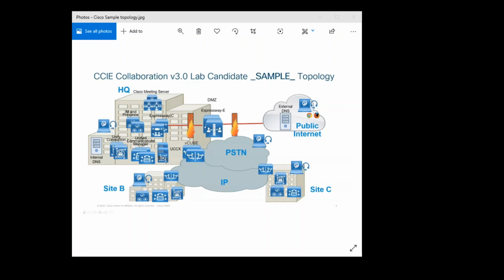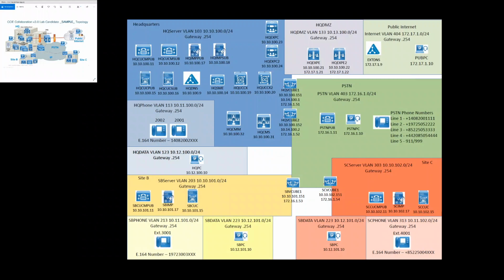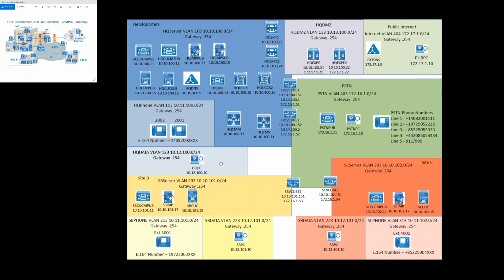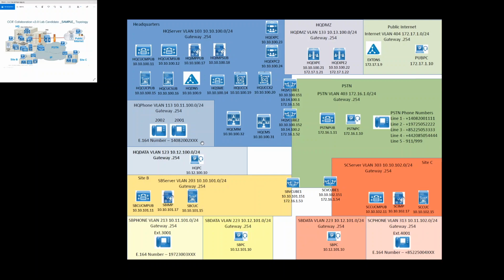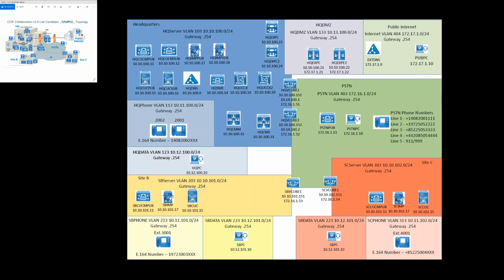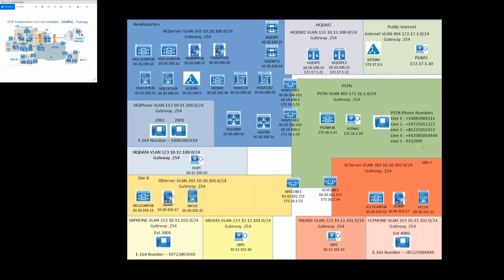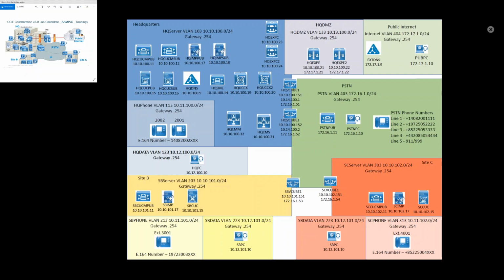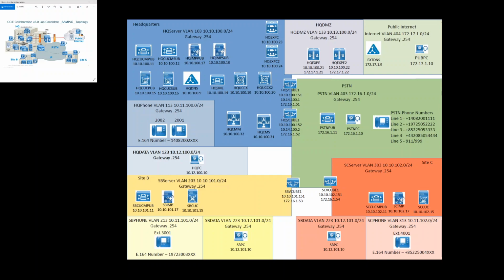My CCIE V3 Network Topology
This is my first video.  I wanted to add some content on how I design my CCIE Collaboration V3 lab as I study for my CCIE certification.